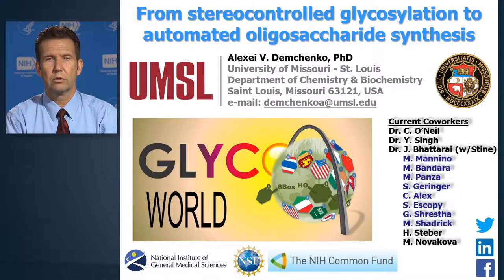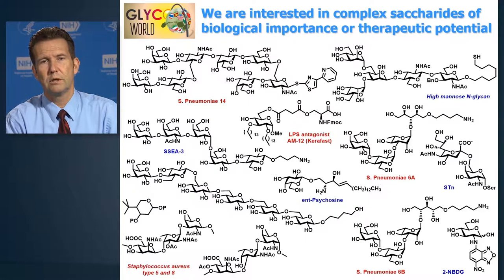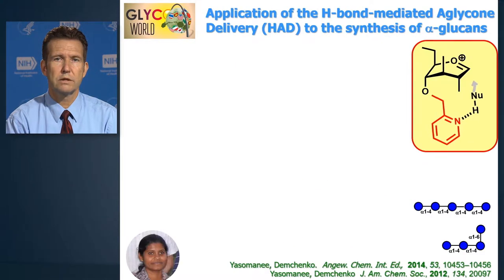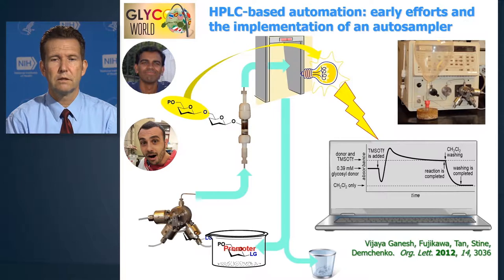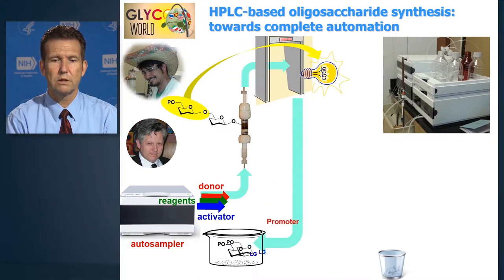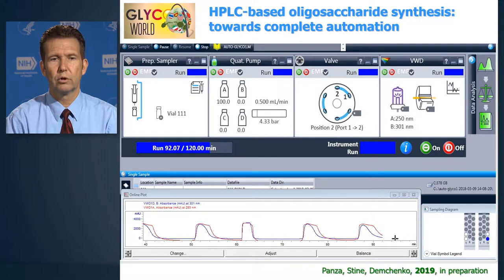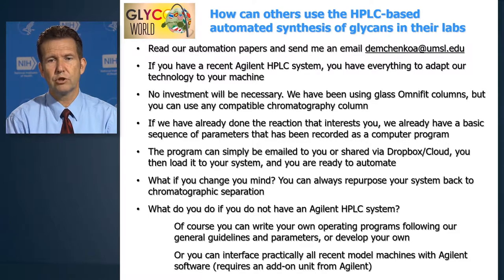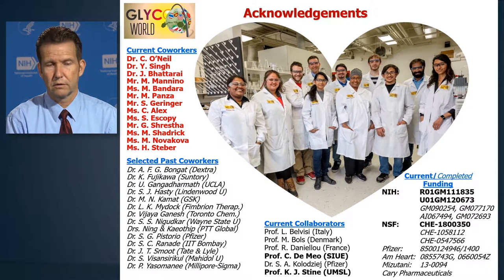Audio Described: Glycoscience: Dr. Demchenko from the University of Missouri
Dr Alexei Demchenko from the University of Missouri discusses his research which is focused on developing new automated methods to build glycans